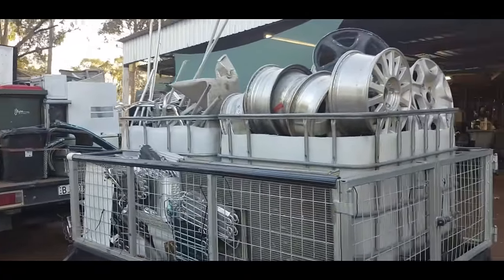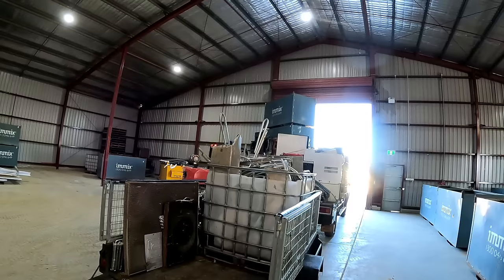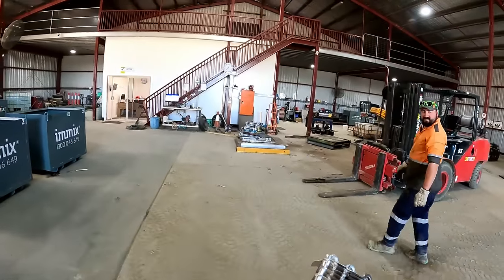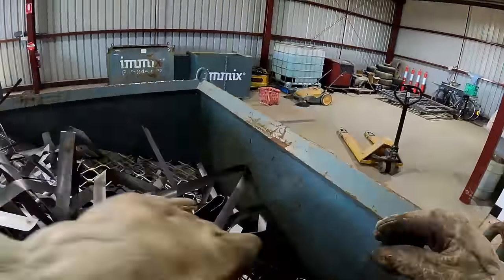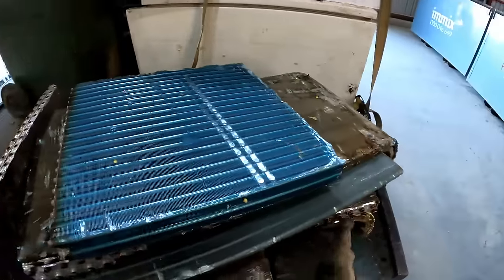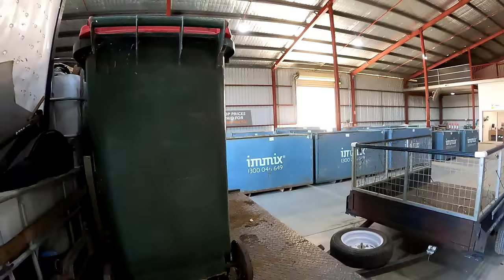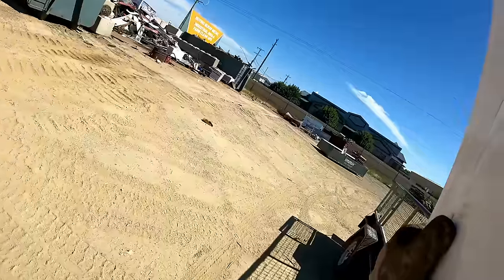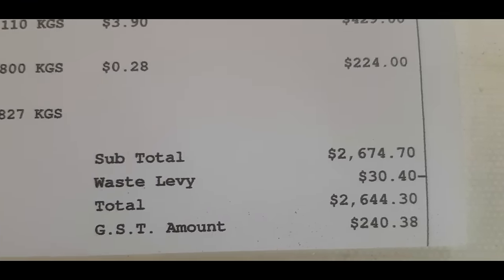SCRAP RUN NO. 16 A Lot Of Aluminium And More